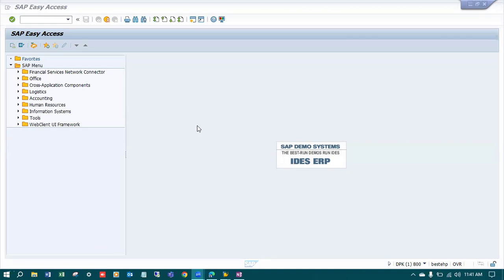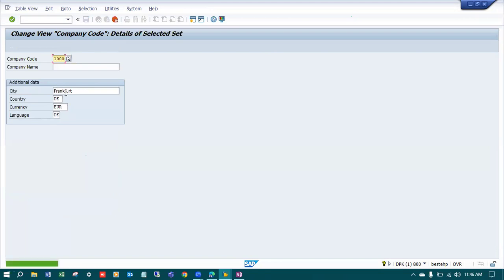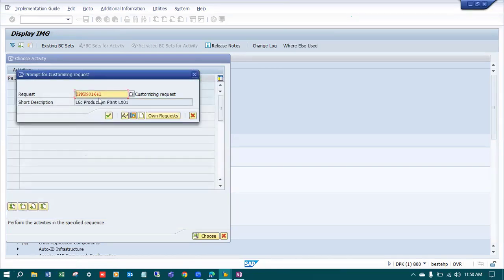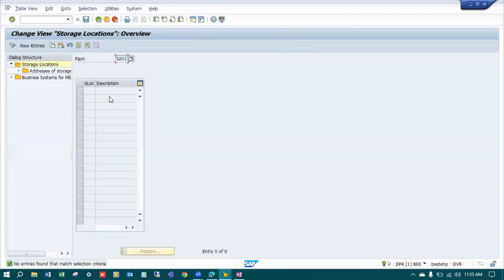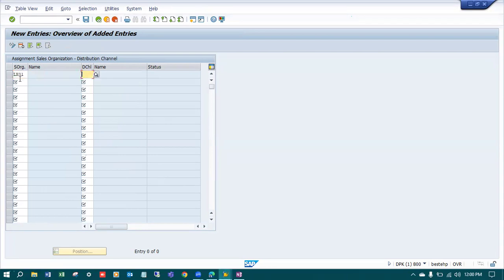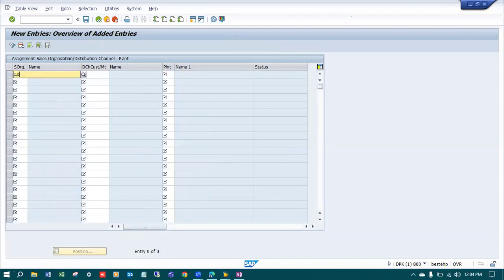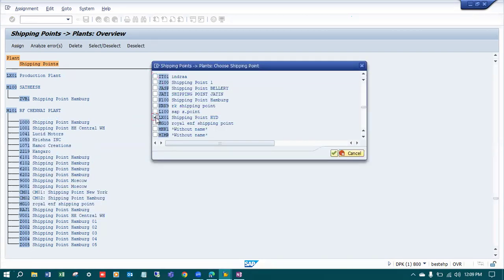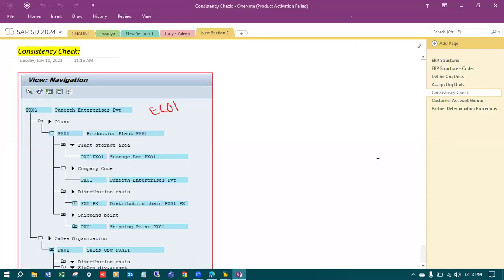SAP SD || Define & Assign ERP